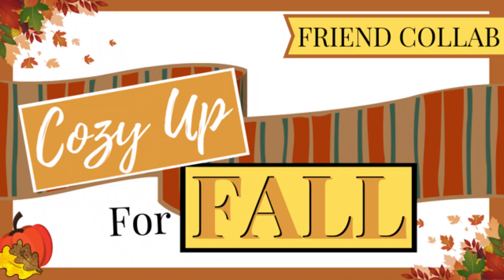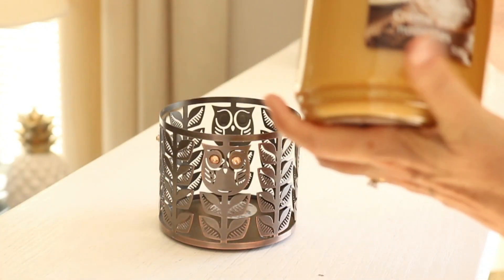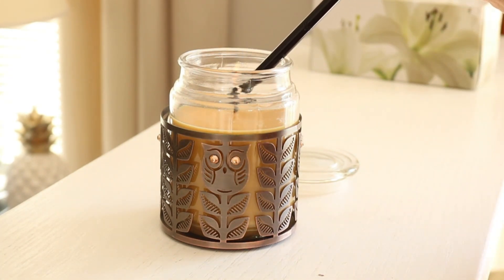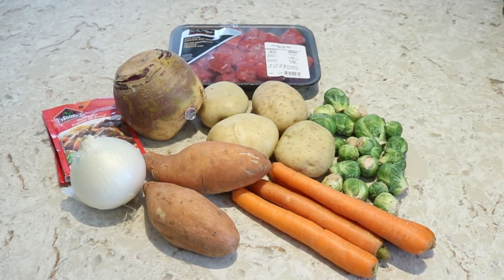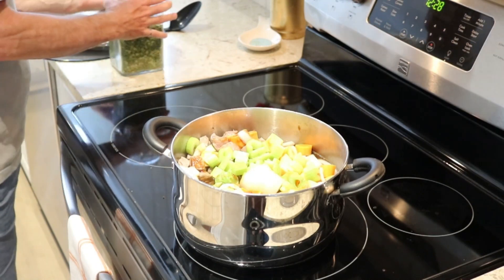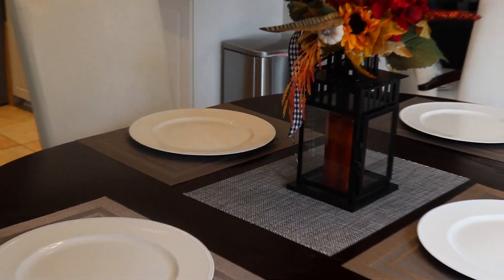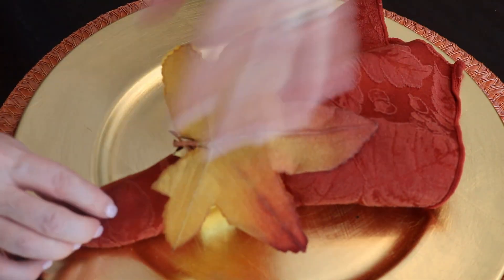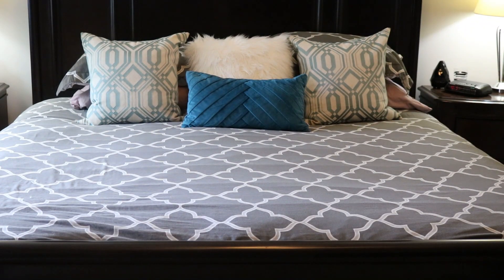Cozy Up for Fall Collaboration | Making your home cozy for Fall | Fall Decor Ideas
Hey friends!! So happy you stopped by because this is a very special video. It is part of a friends collab with other YouTubers and we are bringing you an amazing playlist of things we each do to make our home and families cozy for Fall. Thank you to all the other ladies for inviting me to this amazing collab! Be sure to checkout the playlist below. And a special shout out and thank you to Kristi @inspiredlivingwithkristi and Sherri @pretty.simple.sherri for co-hosting this! Love you ladies!! 😊